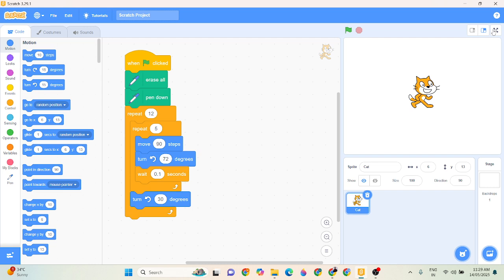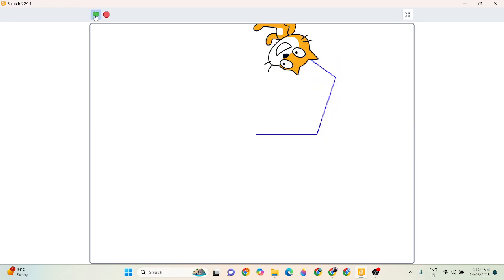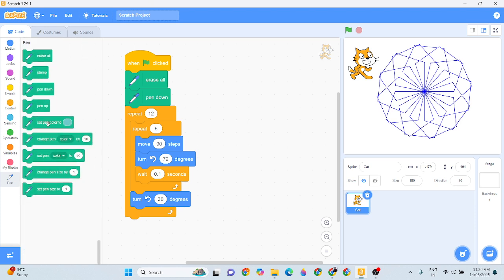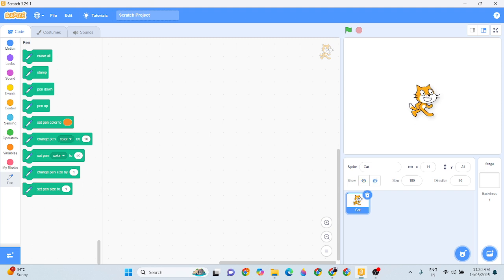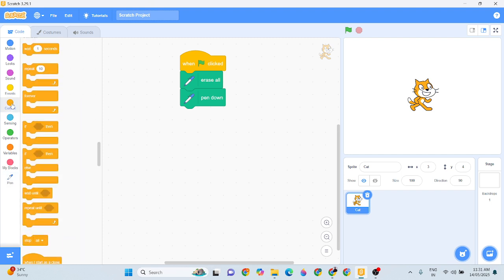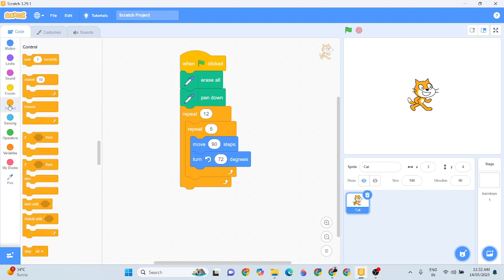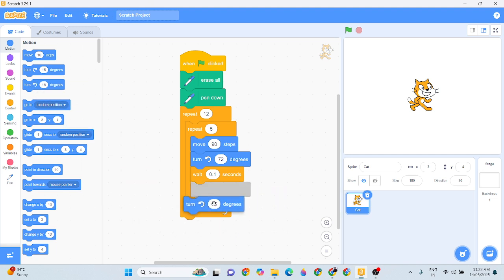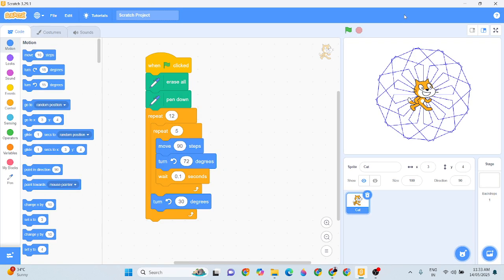How to draw Geometrical Patterns on Scratch | Scratch Programs | Learn Scratch | Scratch Tutorials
Dear Learners,

TOPIC: How to draw Geometrical Patterns on Scratch